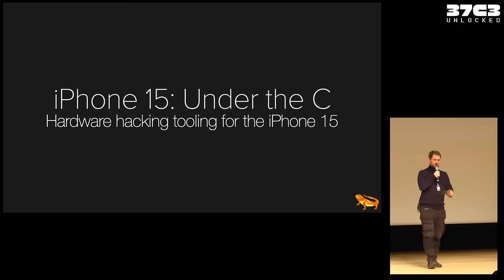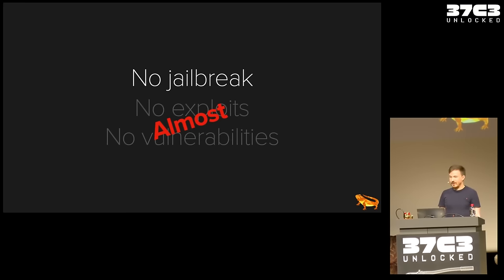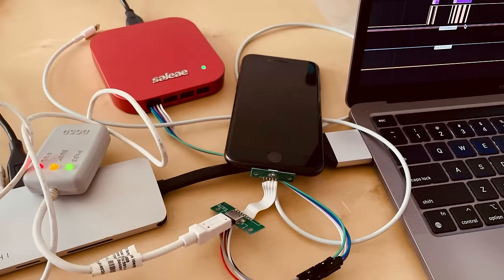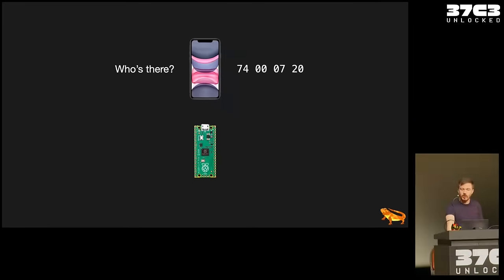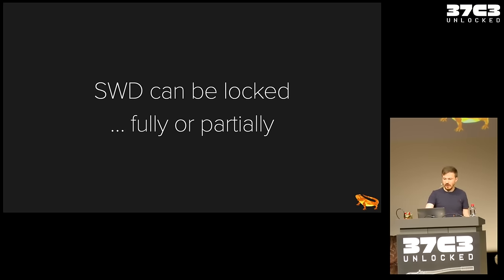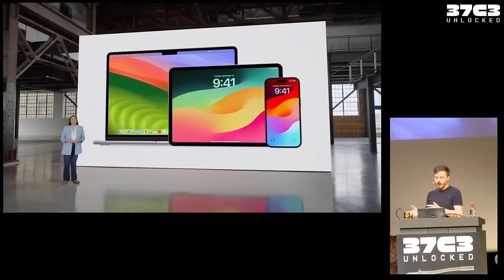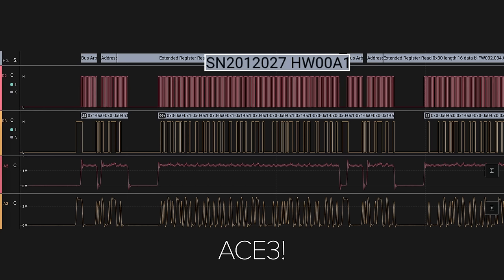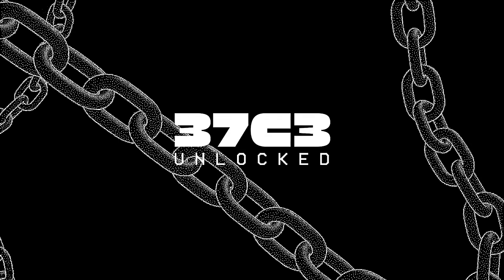37C3 - Apple's iPhone 15: Under the C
Hardware hacking tooling for the new iPhone generation

If you've followed the iPhone hacking scene you probably heard about cables such as the Kanzi Cable, Kong Cable, Bonobo Cable, and so on: Special cables that allow access to hardware debugging features on Lightning-based iPhones such as UART and JTAG. However with the iPhone 15, all of those tools became basically useless: USB-C is here, and with that we need new hardware and software tooling.

This talk gives you a brief history of iPhone hardware hacking through the Lightning port, and then looks at the new iPhone 15, and how - using vendor defined messages, modifying existing tooling like the Central Scrutinizer, and a bit of hardware hacking - we managed to get access to the (unfortunately locked on production devices) JTAG interface exposed on the USB-C port on the new iPhone 15.

And how you can do it using open-source tooling too.

The iPhone's Lightning connector was a proprietary beast with a lot of hidden features: By sending custom SDQ commands there, it was possible to get it to expose hardware debugging features such as JTAG and UART. For a long time, this was only easily possible using either gray and black-market cables such as the Kanzi-Cable, or proprietary tools such as the Bonobo Cable. Last year, we released an open-source tool to get access to the iPhone debugging features called the Tamarin Cable - finally allowing anyone to get JTAG and UART on the iPhone for just a couple of $ in parts.

But then the iPhone 15 came along, and with that USB-C: All previous hardware and software tooling basically became useless, but that did not stop us from trying: We knew from the Apple Silicon macs and the work of t8012-team and the AsahiLinux project that Apple uses USB-C's VDM feature - Vendor Defined Messages - to allow access to features such as the UART console, and so chances were high that we could use something similar to get access to the hardware debugging features on the iPhone 15.

So we pre-ordered the iPhone 15, a couple of PCBs, a case of Club Mate and got started: And less than 48 hours after the launch we got JTAG working on the iPhone 15.

In this talk we will start by looking at the history of iPhone and Lightning hardware hacking, and then look at how USB-C is used for debugging on Apple Silicon devices, and what we had to do to get JTAG on the iPhone 15.

We will also use this talk to release the new version of the open-source Tamarin Cable firmware: Tamarin-C. A fully integrated, open-source debugging probe for the iPhone 15 and other Apple Silicon devices. Tamarin-C is also able to give access to a DFU mode that you can't access without sending VDMs.

Note: This talk will not contain any 0days or previously unknown vulnerabilities. Production iPhones are locked, and so while we get access to some of the device's busses we can't for example access the CPU core.

This talk is about building tooling for future work.

stacksmashing